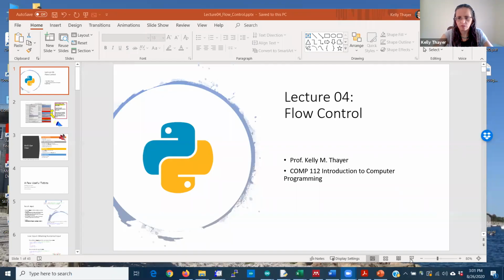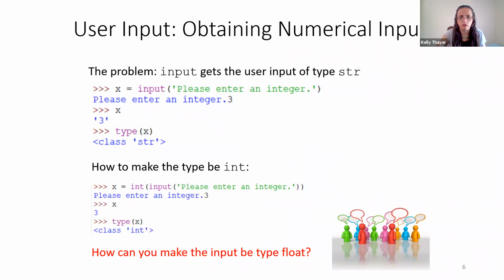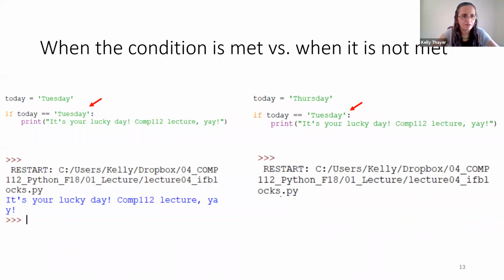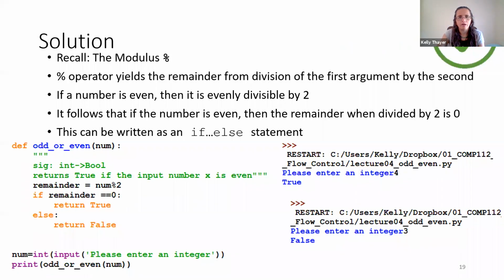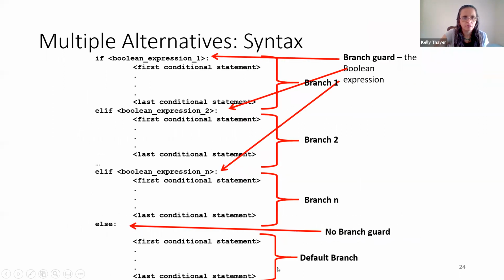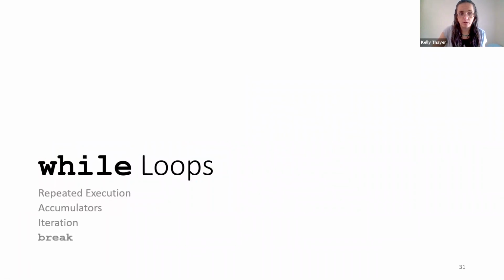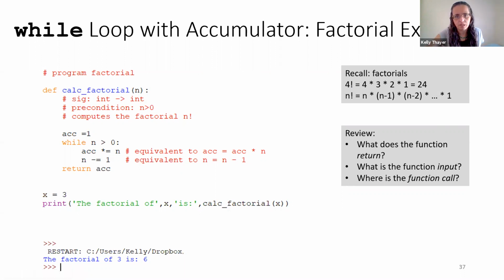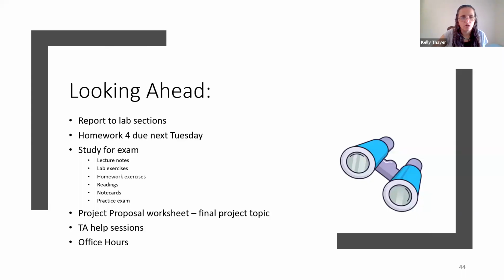Introduction to Python: 04 Flow Control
In today's video we explore ways to divert the flow of the program.  We learn about if blocks to execute contingent upon some condition.  We also look at looping, which executes continually until some condition is met.  We examine the while and for loop. Additionally, the for x in range syntax is introduced. Looping lends itself to processing some iterable data structure; be sure to also watch string processing to see for loops in action in greater detail, as well as additional examples of flow control.